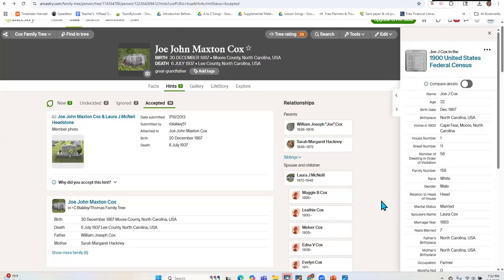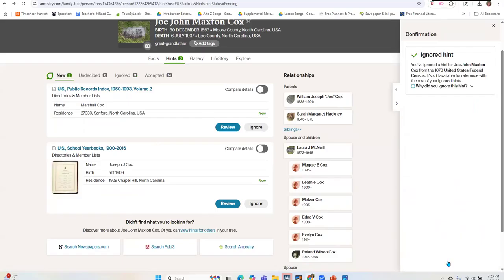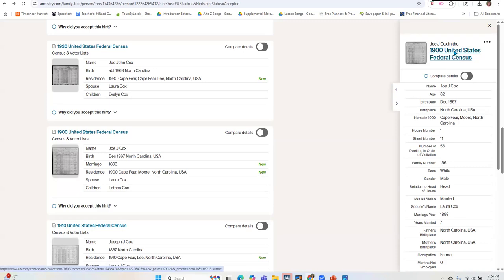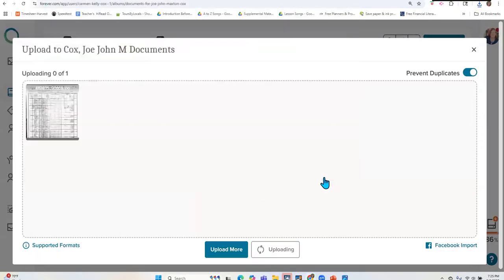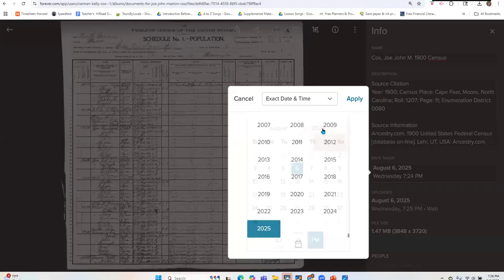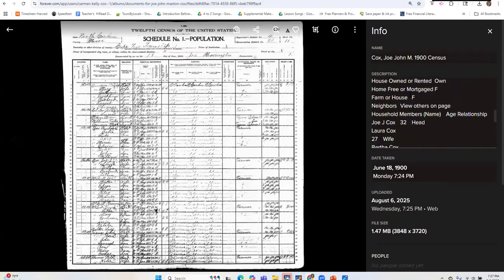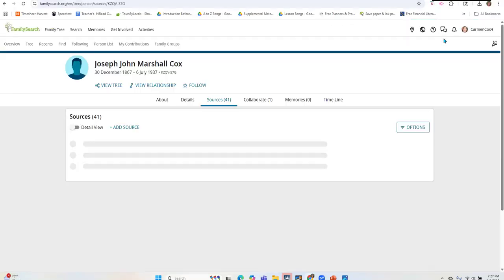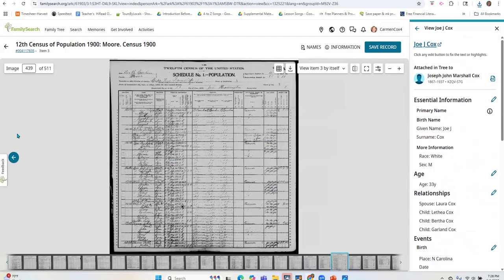How to Save Documents from Ancestry & FamilySearch to Forever® | Genealogy Workflow Tutorial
Discover how to download and preserve key genealogy documents from Ancestry.com and FamilySearch.org into your Forever® account in this easy, step-by-step tutorial. Whether it’s a census record, birth certificate, or immigration document, you’ll learn how to organize and store it all in a lasting digital archive.

🧭 In this video, you’ll learn:
How to download records from Ancestry and FamilySearch
Best file formats and naming conventions
How to upload and tag documents in Forever®
Using descriptions to capture source info and family connections
Workflow tips for keeping your research organized and searchable

📂 Make your hard work last forever—and build a well-curated digital family history!

👣 Ideal for genealogists who want to turn research into a permanent legacy using trusted tools.

📦 Need secure storage for your photos and documents? Start with 2GB free